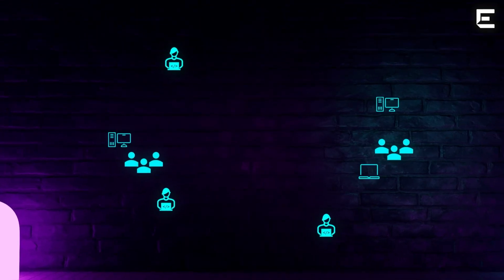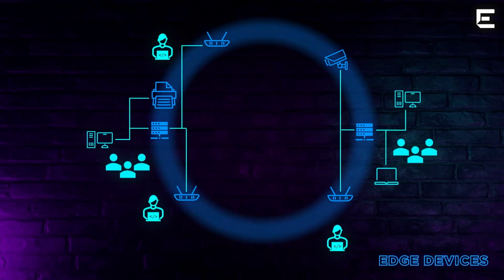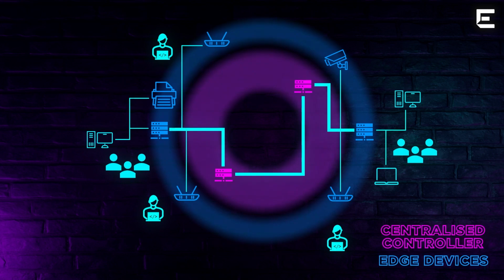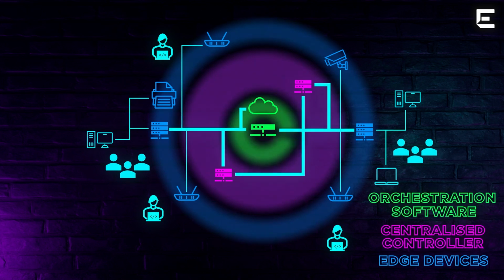Meet ExtremeCloud SD-WAN - Episode 2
In this episode, we're going to look at how SD-WAN works and explore the anatomy of SD-WAN to understand exactly how it functions. We'll also look at some of the key definitions and classic characteristics of a great SD-WAN solution.

00:00 Start
03:06 SD-WAN Architecture
05:28 Data Plane and Control Plane
07:59 Virtualization
10:51 Virtual Network Functions (VNFs)
11:30 Virtual Private Networks (VPNs)
12:32 Multiprotocol Label Switching (MPLS)
13:38 Transport Independence
13:55 Orchestration
16:08 Performance Of Applications
17:38 Quality Of Service (QoS)
19:13 The Summary

Follow Extreme Networks Training on LinkedIn for more content like this